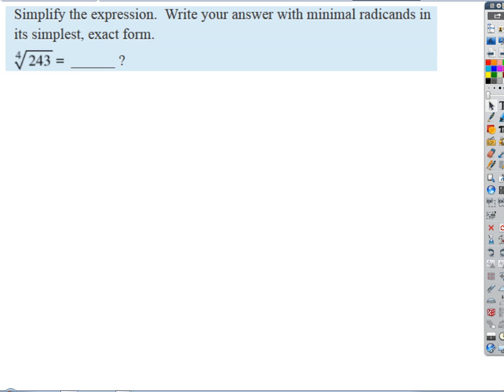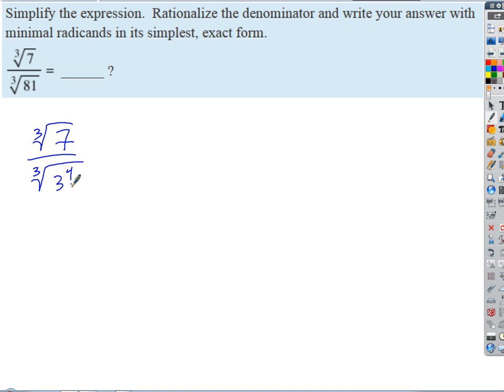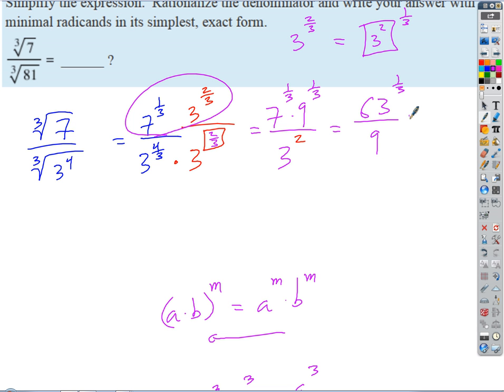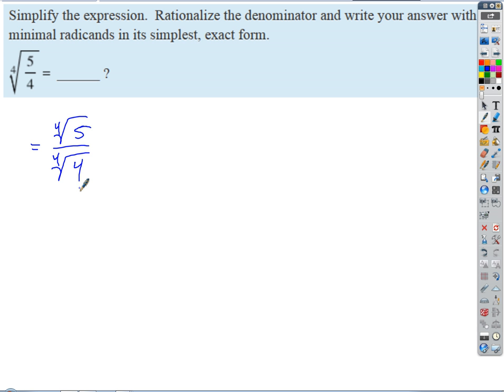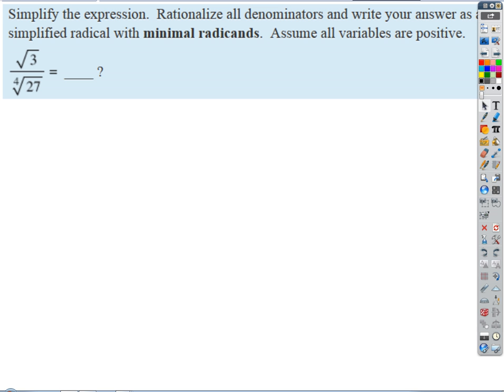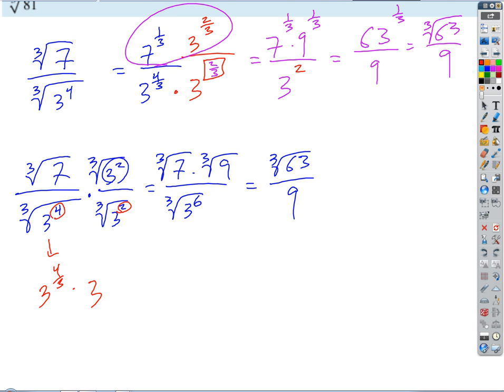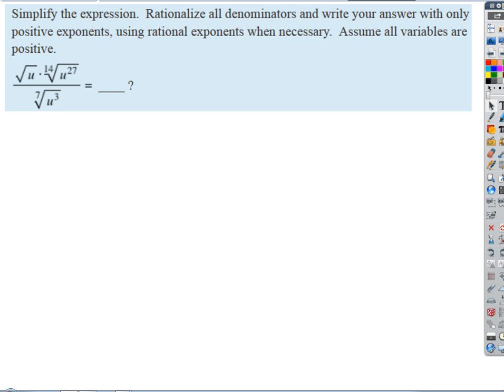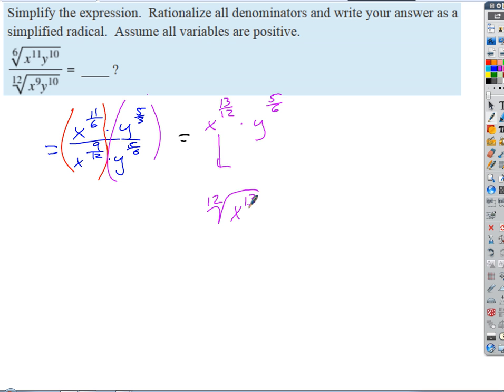2017 04 05 Radicals and Rational Exponents